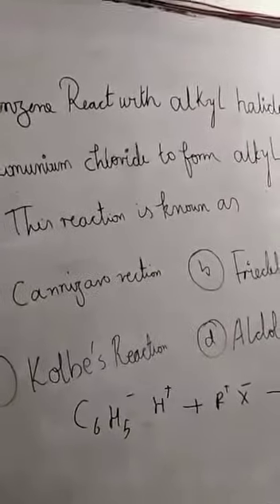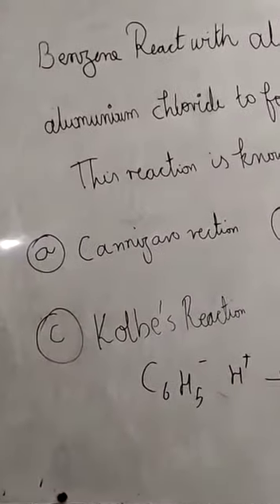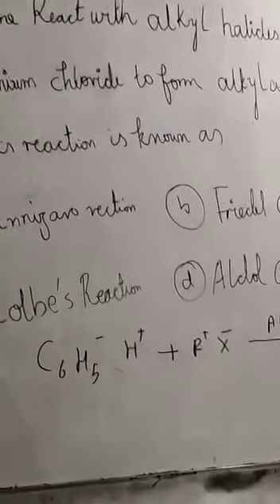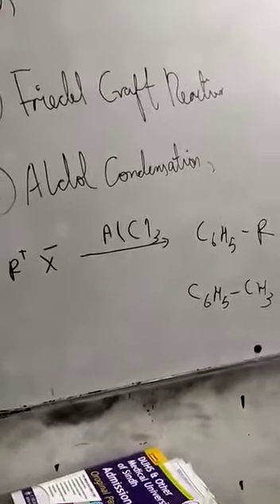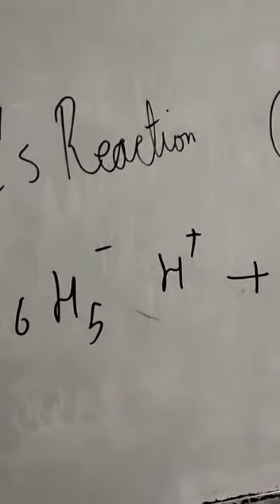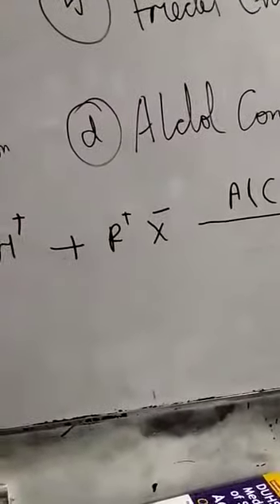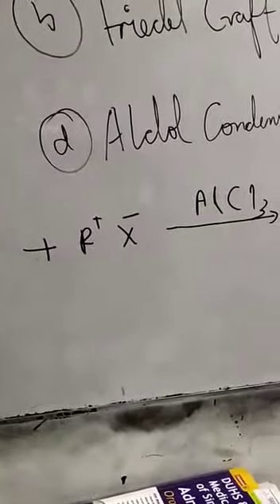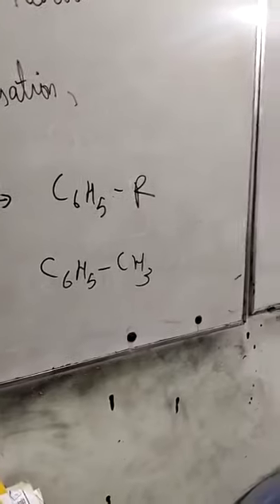Chemistry past paper solution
New batches of Mcat Ecat Bcat Css Gre Sat Gmat starts contact at
0321
2716654
90% plus rate
Experience teacher